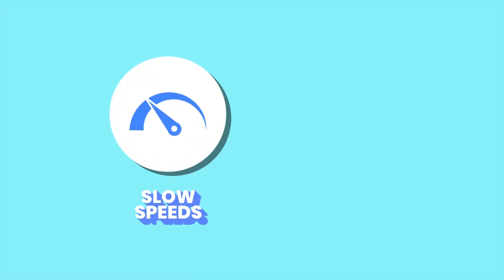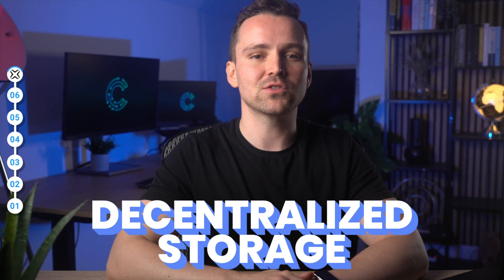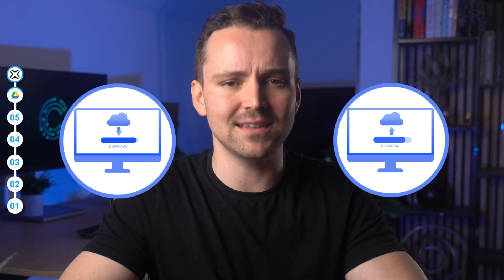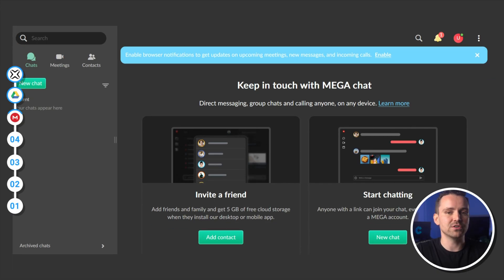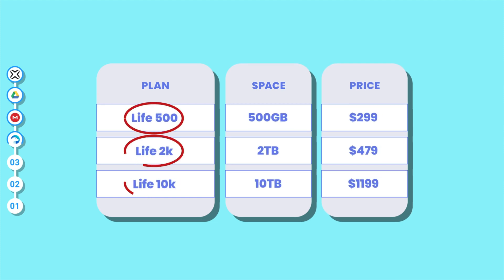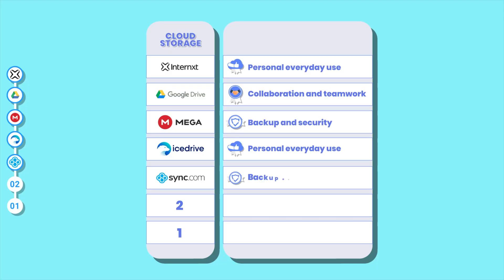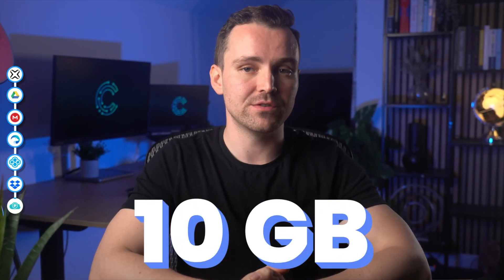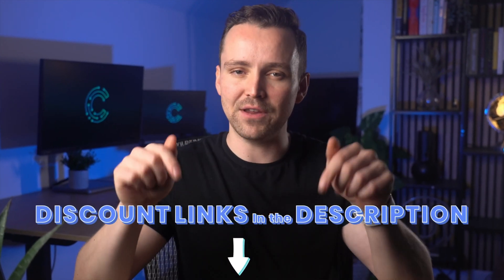BEST Cloud Storage 2026 | Google Drive vs Dropbox vs pCloud vs Sync vs Icedrive vs MEGA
👉 Get Dropbox (no link)

Struggling to pick the right cloud storage? You’re not alone. Whether it’s frustratingly slow speeds, privacy worries, or feeling like you’re paying a lot just to store your dog’s photos, picking the wrong cloud service can be a huge headache.

In this video, we compare the top 7 cloud storage services: Internxt, Icedrive, Dropbox, Sync.com, pCloud, Google Drive, and MEGA.

I’ll be giving each service a badge based on how well it performs. The badges are:

Best for personal everyday use
Best for backup and security.

And finally, in the end, I’ll be crowning one all-rounder that’s just perfect for everything.

Video Chapters:

0:00 Intro
1:00 7th
2:54 6th
4:32 5th
6:01 4th
7:08 3rd
8:28 2nd
9:49 1st